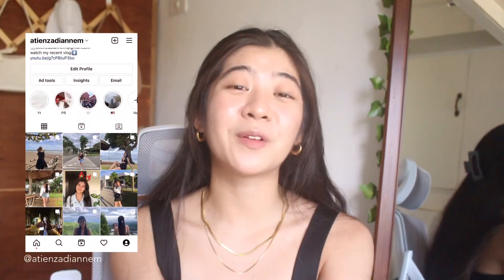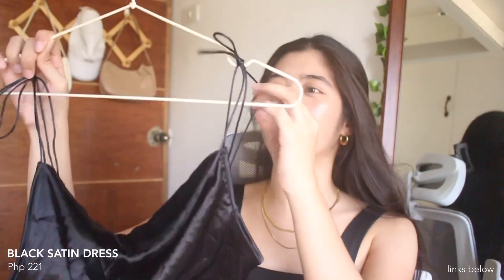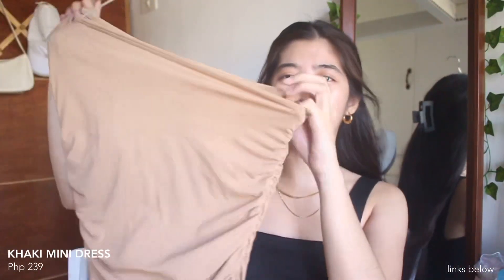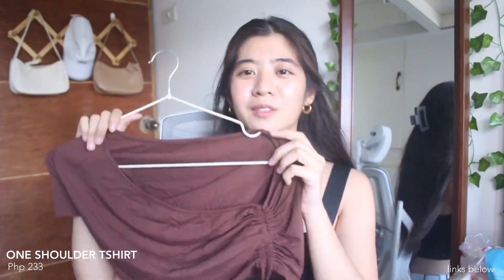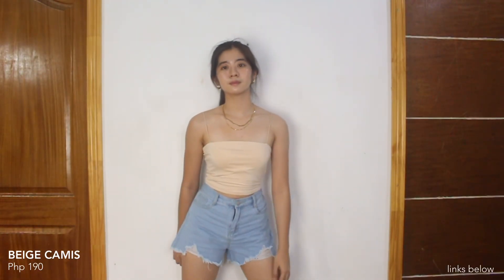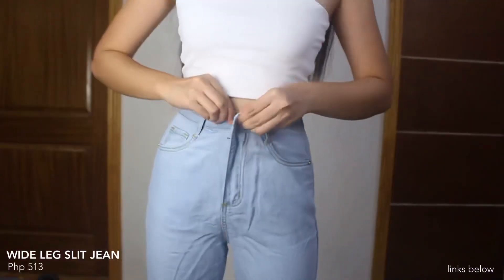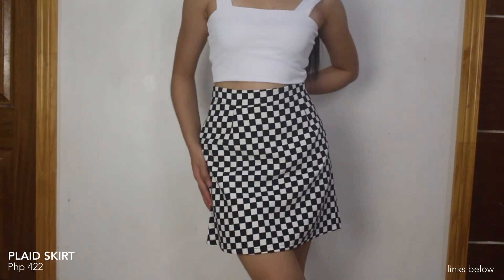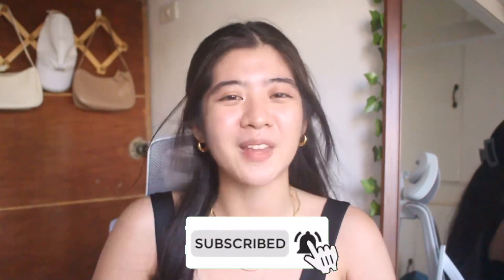SHOPEE CLOTHING HAUL ft. Lovito + P1000 vouchers giveaway! (dresses, cute tops, and skirts)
Hello mga mare!
*update: (28/02/22) winners are already up on my igs:)